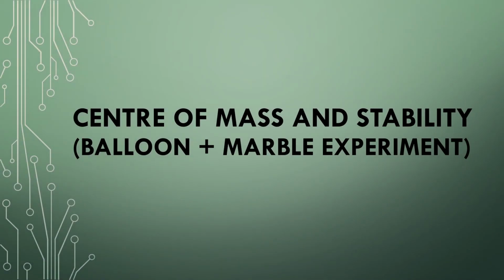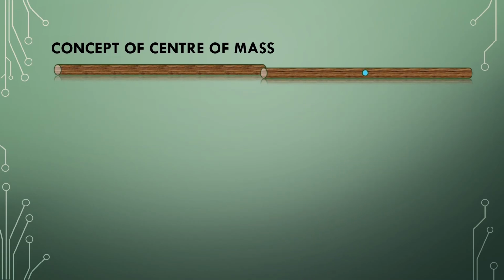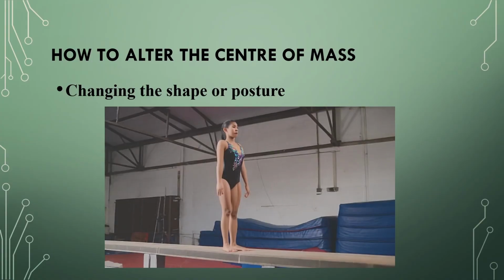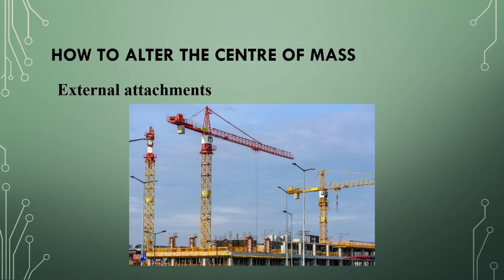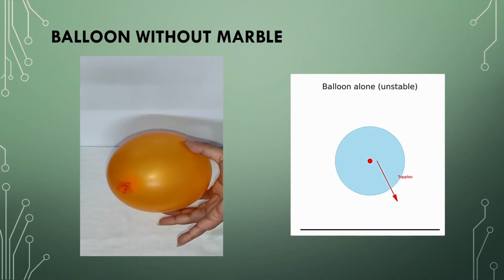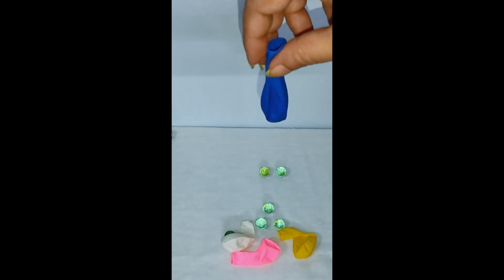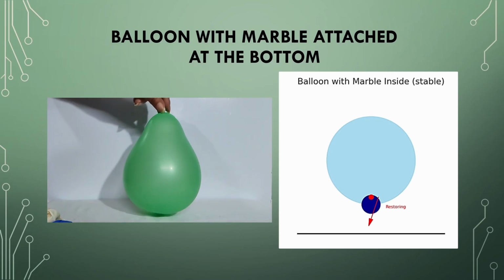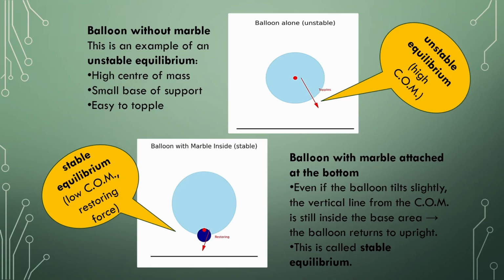Centre of Mass and Stability (Balloon + Marble Experiment)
Watch this simple and fun physics activity demonstrating the concept of Centre of Mass and Stability using just a balloon and a marble!

When a marble is placed inside a balloon and rolled, it always settles with the marble at the lowest point — showing that a lower centre of mass increases stability.
This experiment beautifully explains why objects with a low centre of gravity (like wide-based toys, cars, or tightrope walkers with poles) are harder to topple.

Equilibrium and Stability

Real-life applications of balance

🎥 Materials Used:
Balloon, Marble, Air

💡 Key Learning:
The lower the centre of mass, the more stable the object.